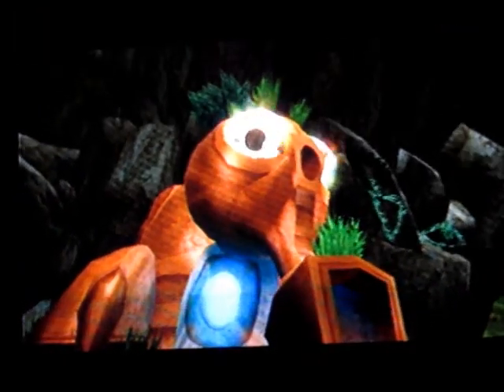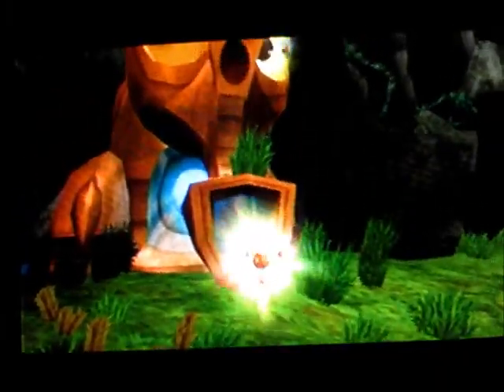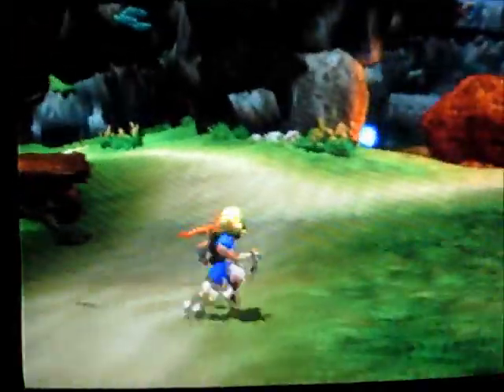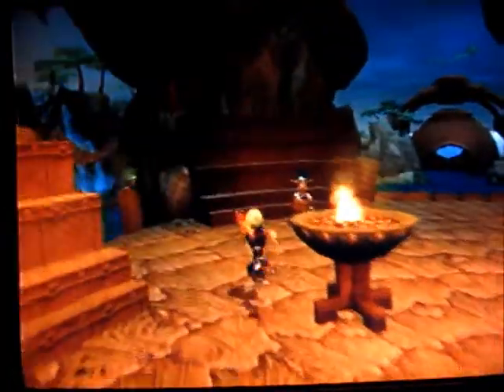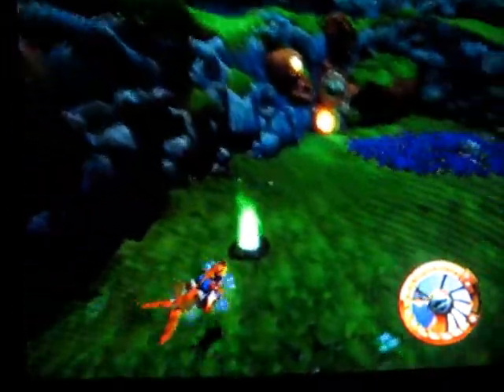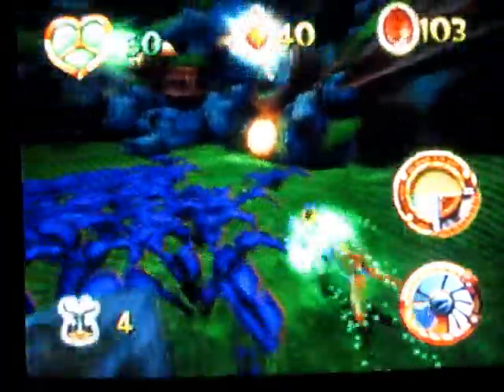Jak & Daxter: The Precursor Legacy - Part 6: My Mood Just Changed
(with commentary) Sorry for only one upload this weekend. Next weekend there wil be two uploads.In this part, we explore a little bit of Rock Village, and get everything in the Precursor Basin. My mood became restless after the first cut i the video. I had to help my mom with something.

Power cells collected:
Rock Village:
 - 120 orbs to oracle
 - 90 orbs to geologist lady
 - 90 orbs to the guy in the barrel
Precursor Basin:
 - All 8 power cells